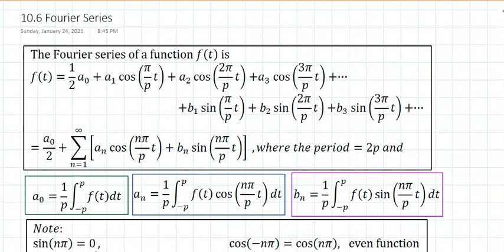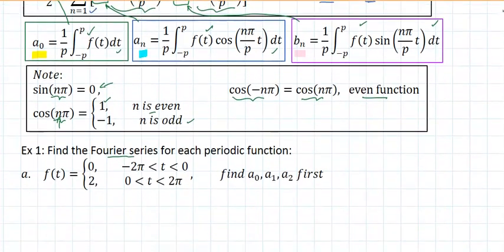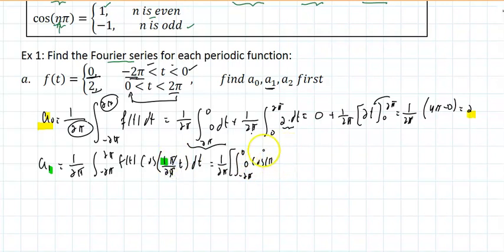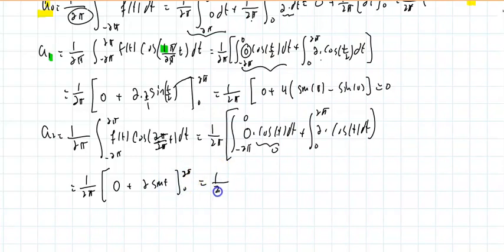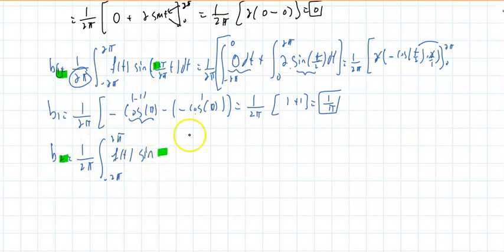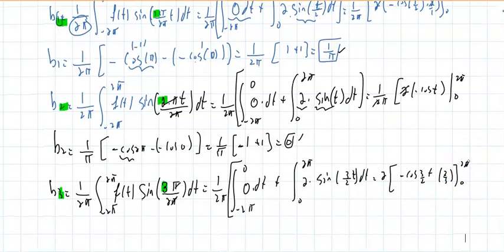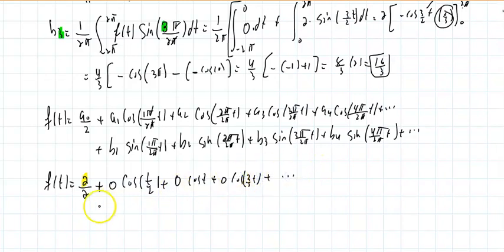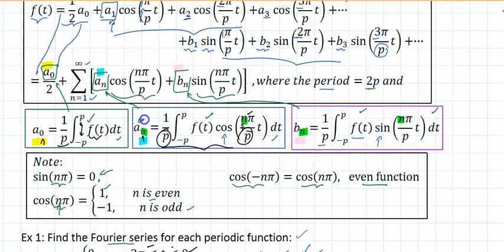10.6(1) Fourier Series